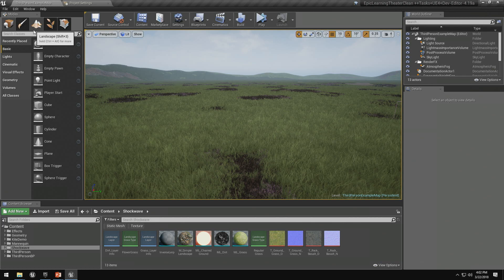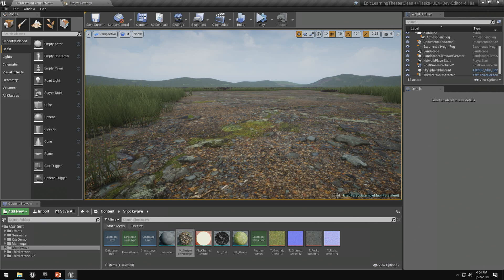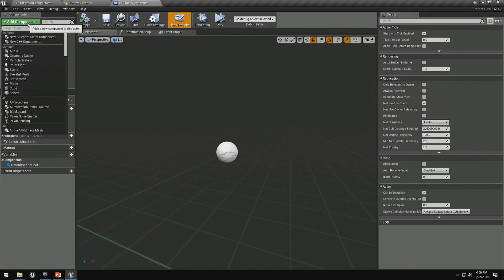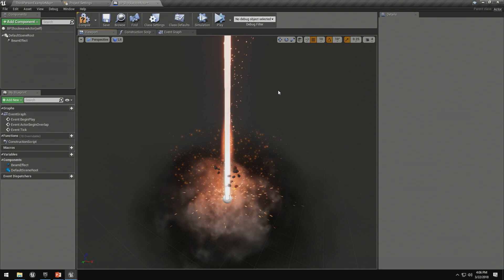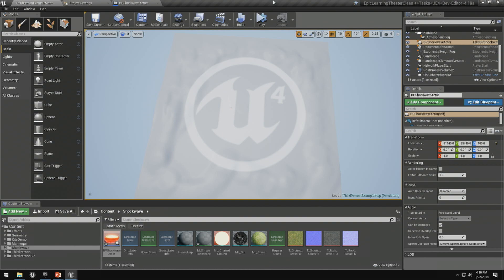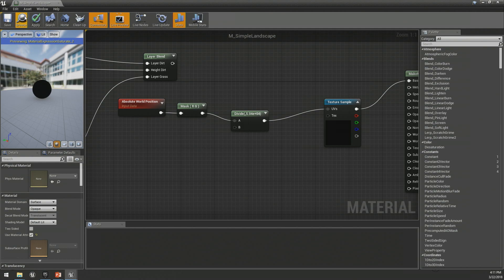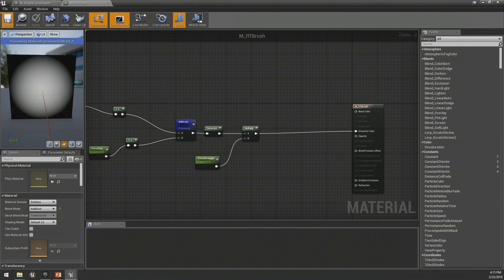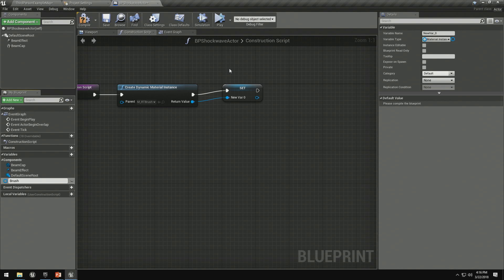Building High-End Gameplay Effects with Blueprint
Epic's Chris Murphy explores how Unreal Engine's Blueprint allows developers to create high-end effects that impact many areas of the game environment without necessarily requiring in-depth knowledge in each discipline.

By leveraging Blueprint as a tool to connect particle systems, render targets and modify assets in the world, this session will allow you to develop a single high-end laser effect that carves through the landscape.